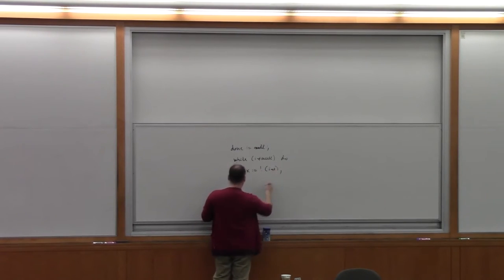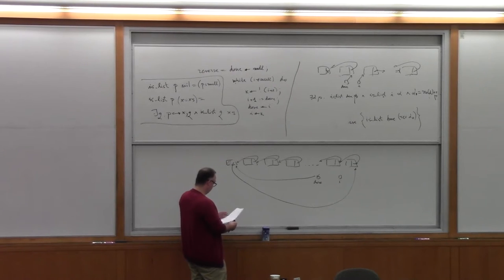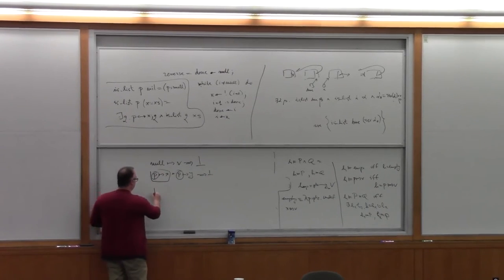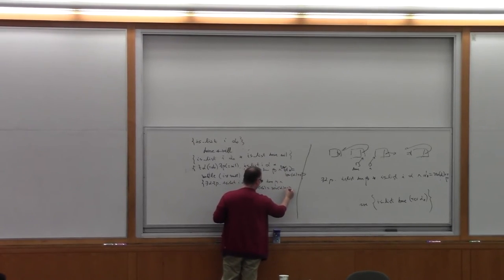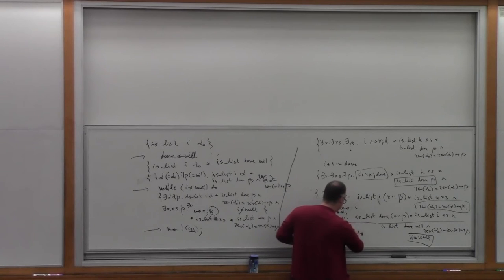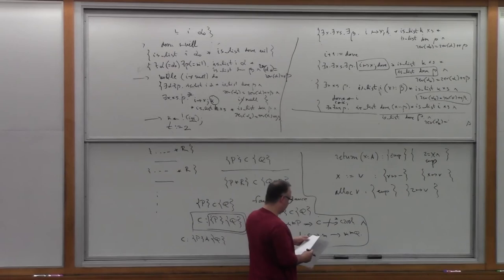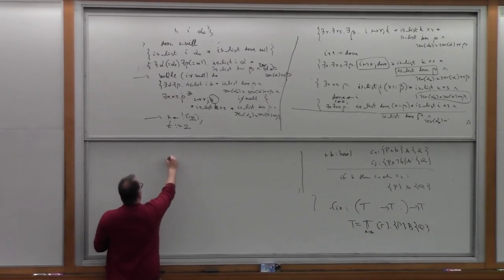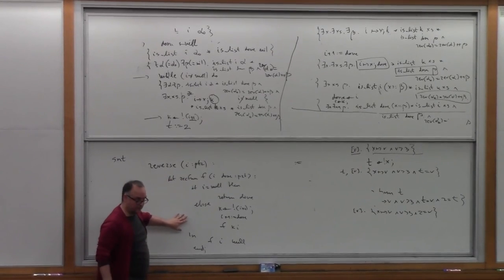Aleks Nanevski Lecture 1, OPLSS 2016